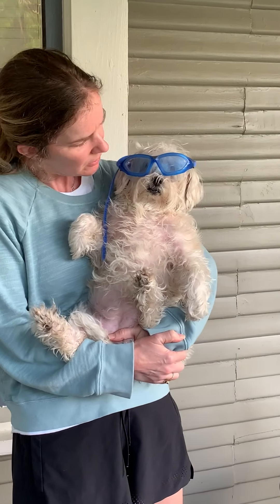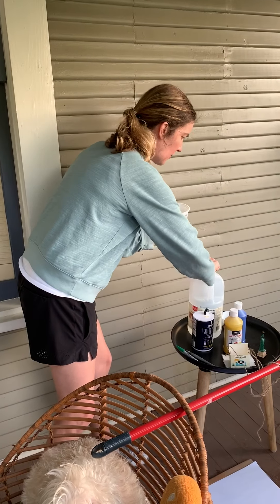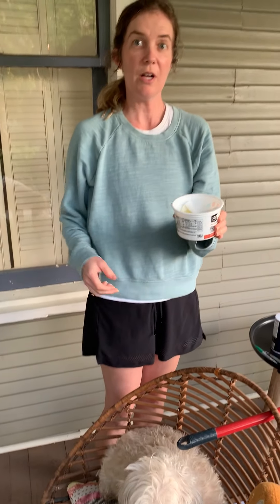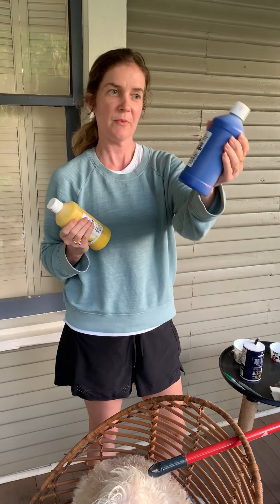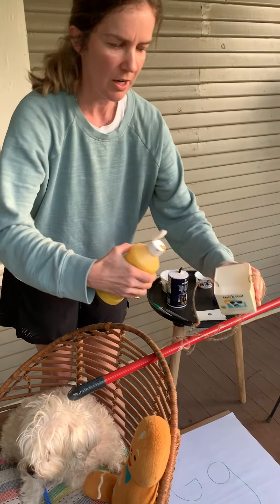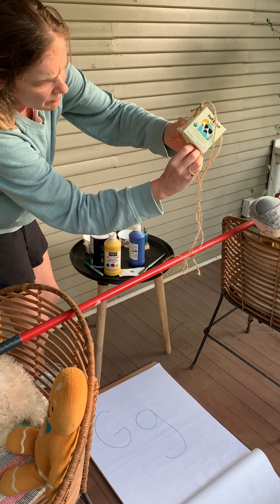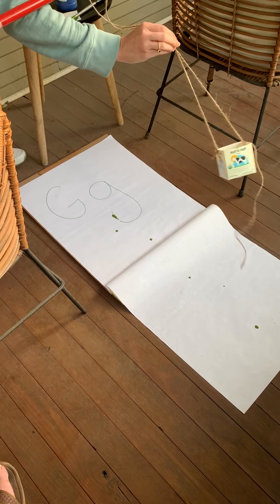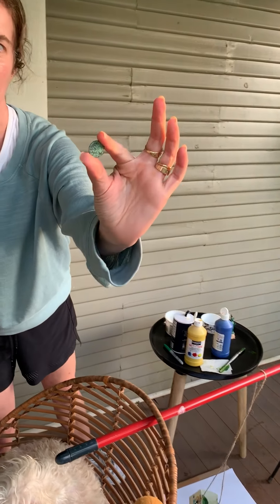Science with Scooter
The color green!
Can you turn a penny green?  A painting pendulum!